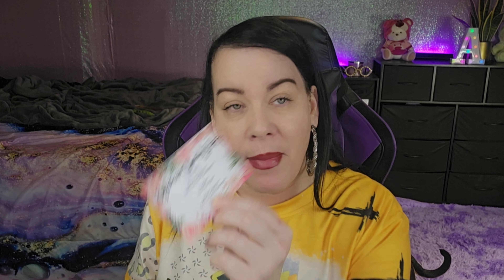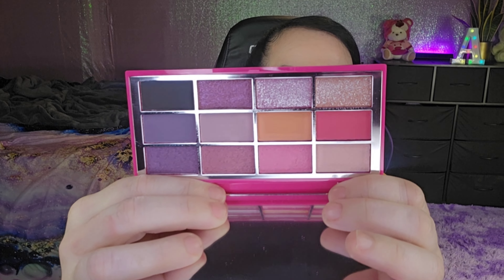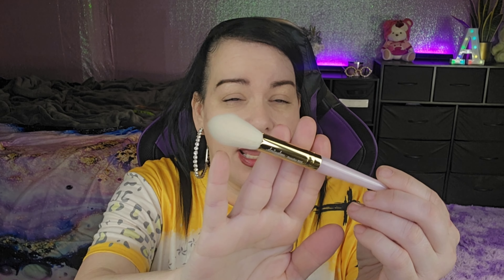Ipsy Blew Me Away! Beauty Bag Showdown - May 2024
Ipsy/Boxycharm VS Eyescream Beauty Bag for May 2024.  Which is better?